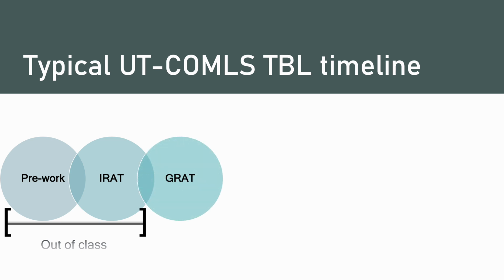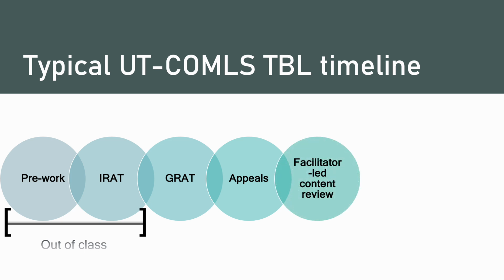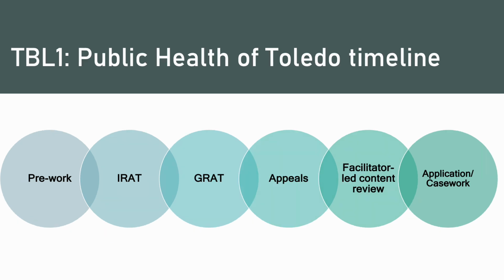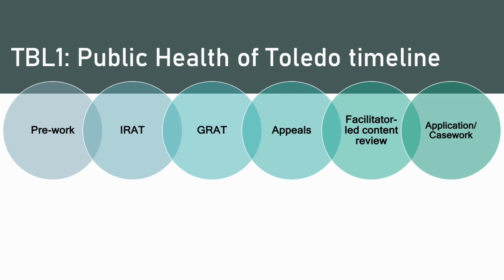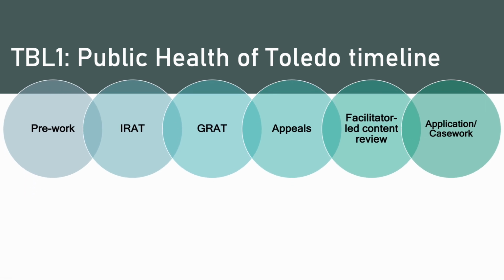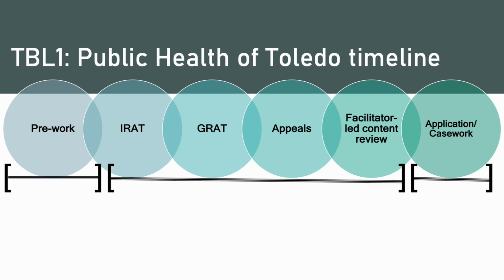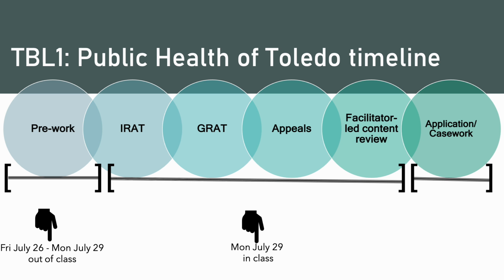2024 HMBP TBL overview